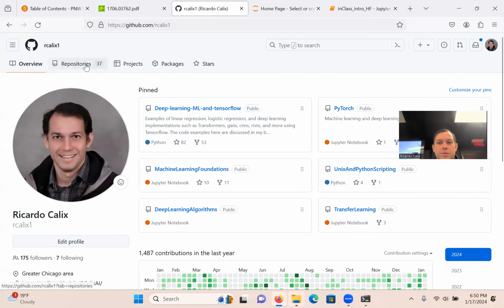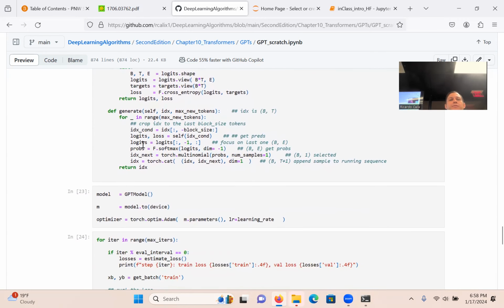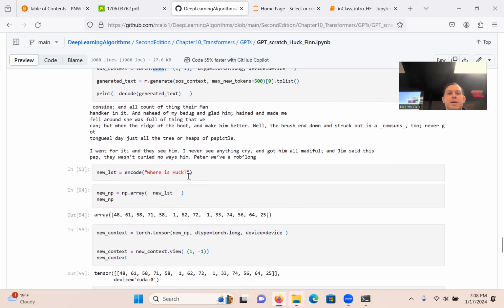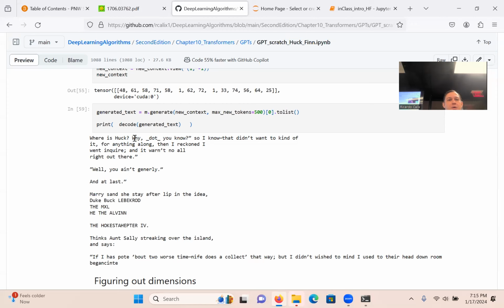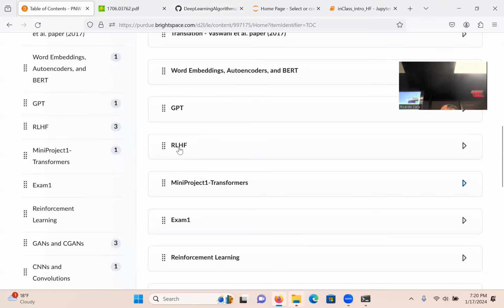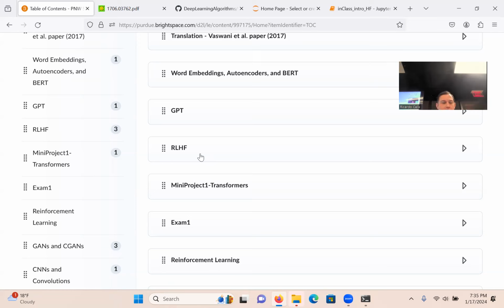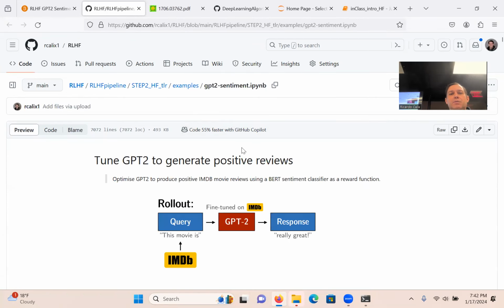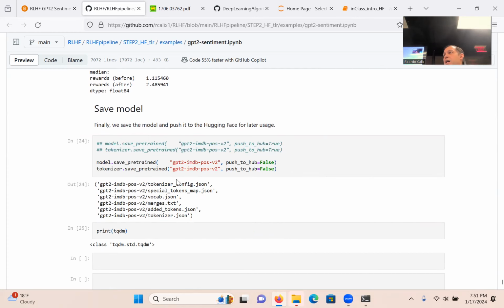A simple example and discussion of how ChatGPT was trained (with RLHF and HuggingFace)